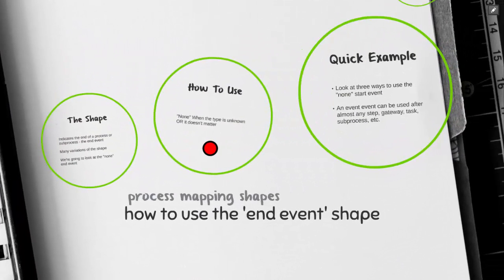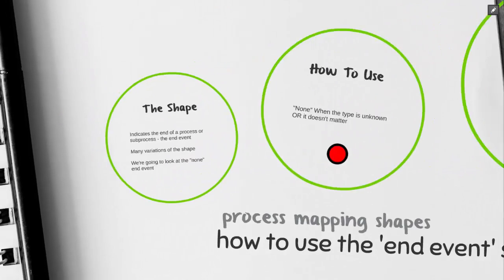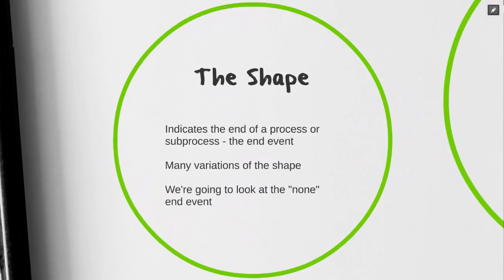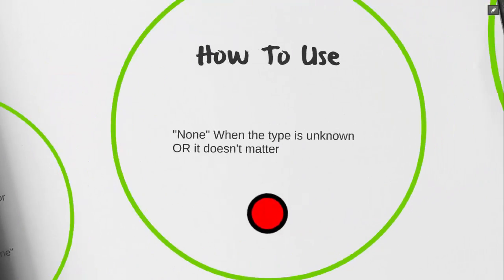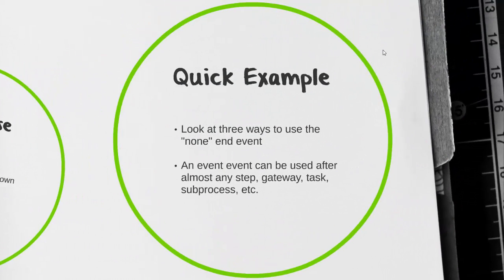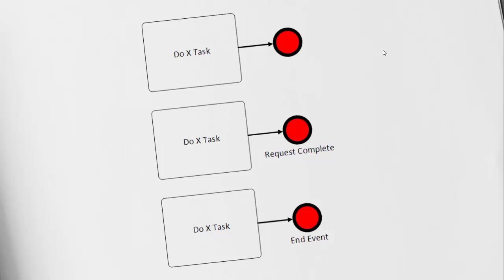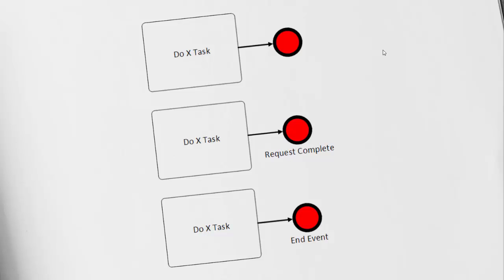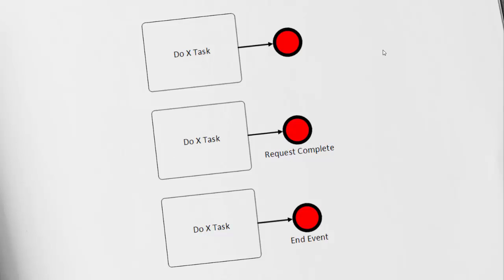BPMN Shapes - End Event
We are going to take a quick look at the end event shape and walk through an example. After watching this video you should have an understanding of what the shape is used for, when to use it and how.

Feel free to discuss in the comments.

Shapes Produced In: Microsoft Visio 2013 Professional